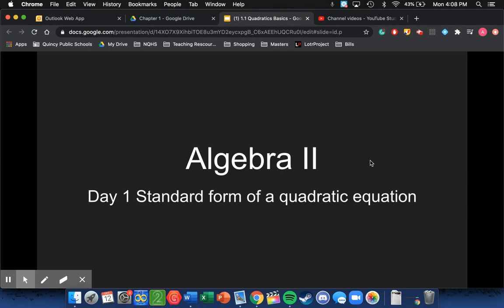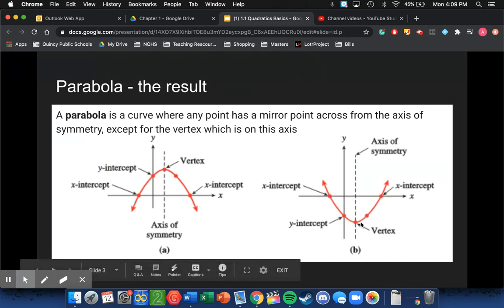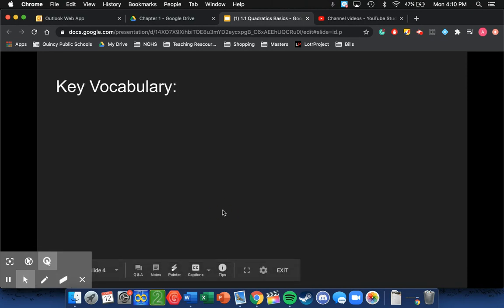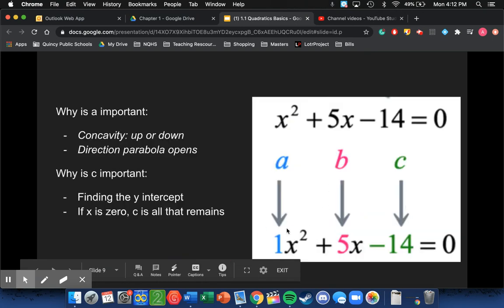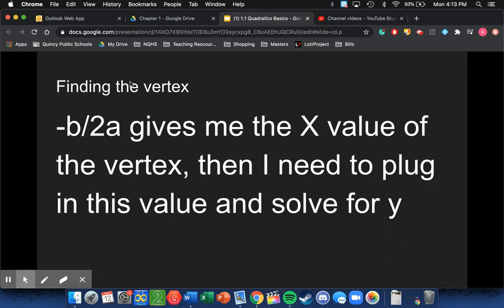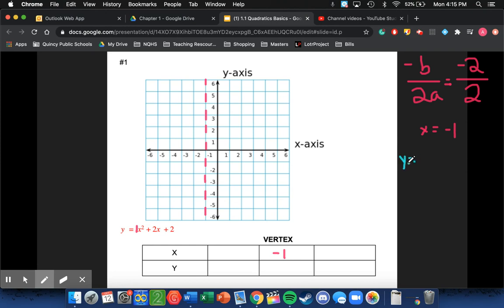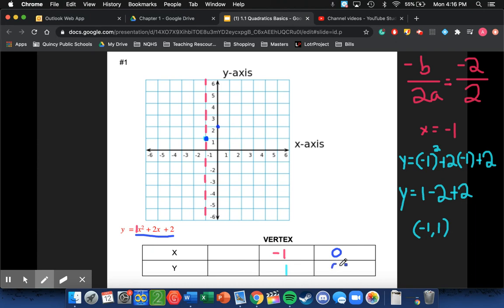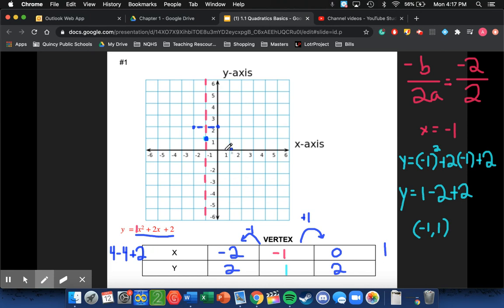Intro to Ch.1: Standard Form of a Quadratic